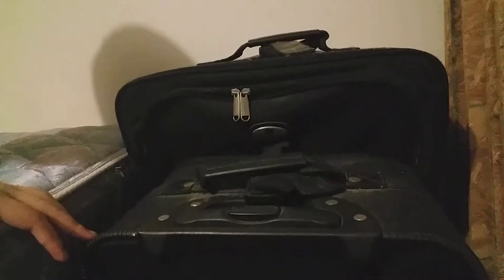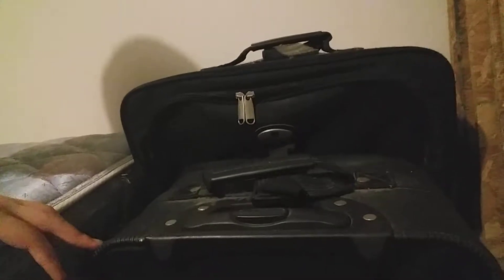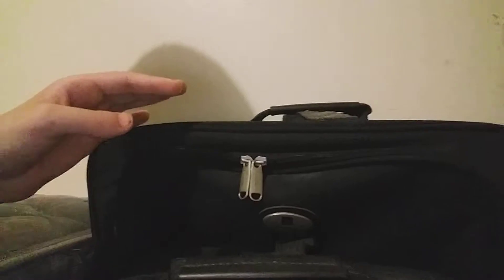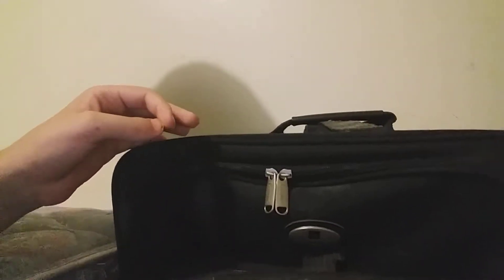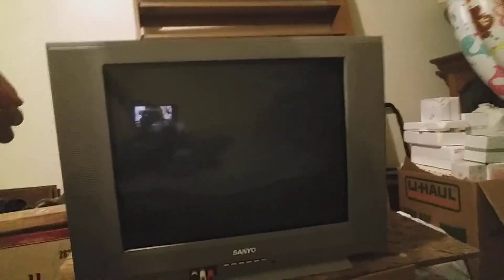Me Skip Counting By 2 And The Suit Case Review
I Love Skip Counting By 2 And We Have 2 Suit Cases.